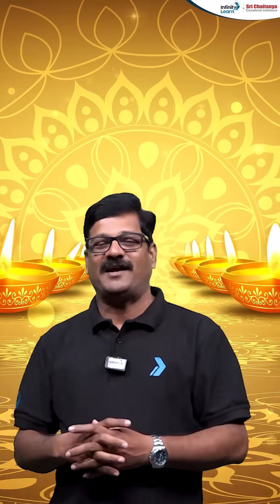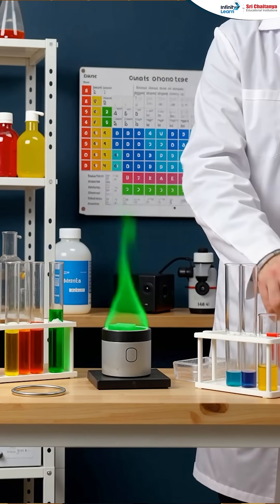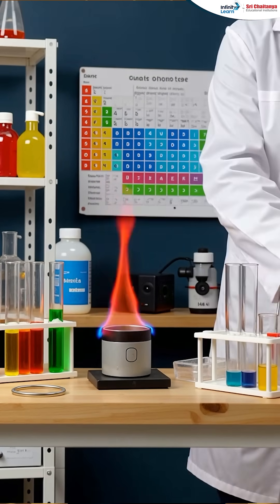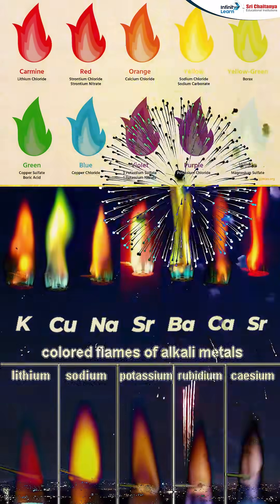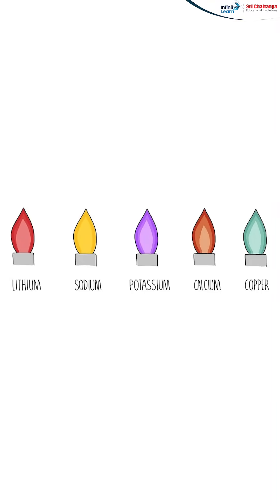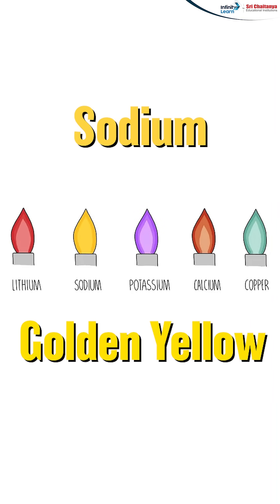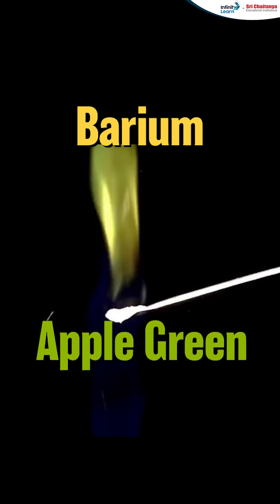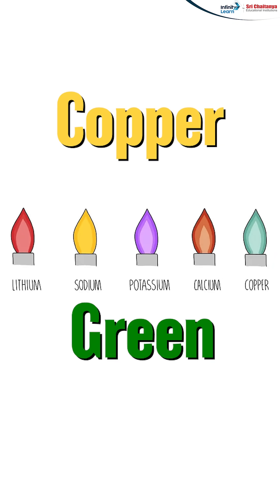Chemistry in Diwali Fireworks || Know These Before Start your Crackers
💥✨ Chemistry Meets Celebration! ✨💥

In this exciting session, our Master Teacher will explain the Chemistry behind Diwali fireworks — how those beautiful lights and colors appear when you burst crackers! 🎇

You’ll discover:
✅ What chemical compounds create different colors in fireworks
✅ The science behind light emission and combustion
✅ How metal salts and elements like Sodium, Copper, and Strontium produce vibrant hues
✅ Fun and fascinating chemistry facts you can relate to your Diwali celebrations

This session connects real-life science with festive fun, making learning enjoyable and memorable!

🎯 Perfect For:

Science enthusiasts who love connecting Chemistry with real-world phenomena

⚠️ Remember: Enjoy the sparkle safely! Watch, learn, and celebrate Diwali responsibly with safe crackers and a brighter environment. 🌿

🪔 Wishing you all a Safe, Colorful & Chemical-free Diwali!

Chemistry of Diwali Fireworks
Colors in Fireworks Explained
NEET 2026 Chemistry
Fireworks Chemistry NEET
Science Behind Crackers
Chemistry in Everyday Life
How Fireworks Get Their Colors
Diwali Chemistry Experiment
NEET Chemistry Concepts
Chemistry Reactions in Crackers
Diwali Science Explained
NEET 2026 Preparation
Fun Chemistry for Students
Master Teacher NEET
Safe Diwali Awareness